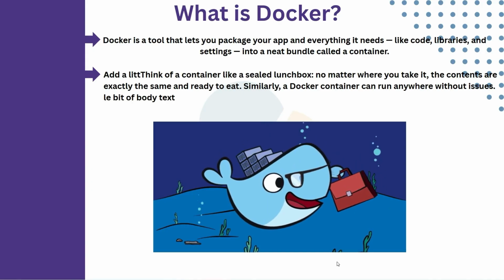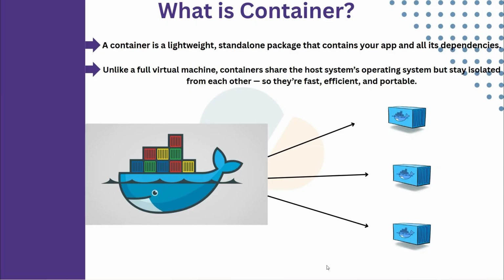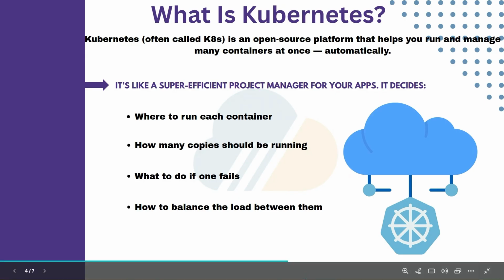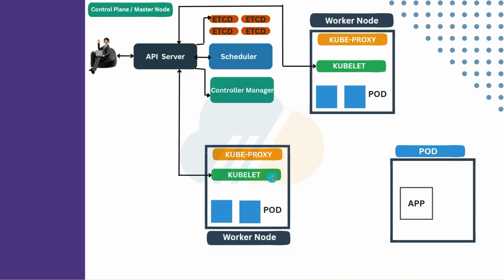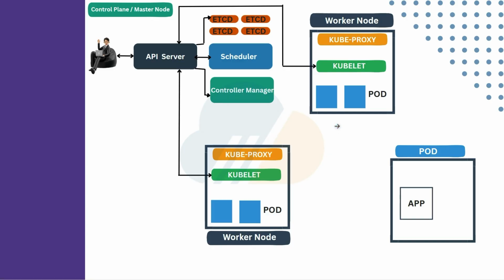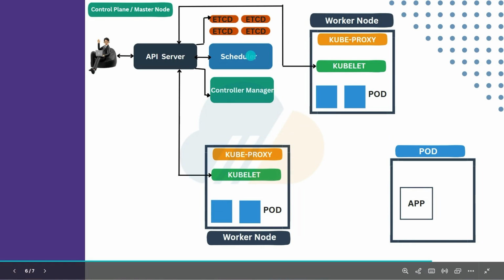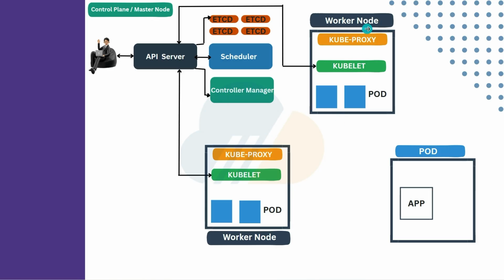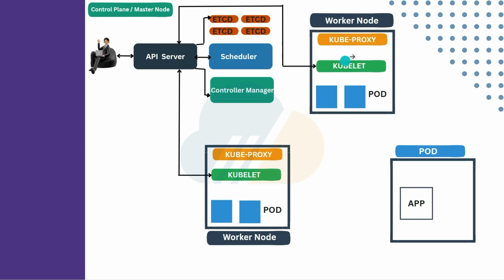What is Kubernetes? | Kubernetes Explained in 11 Minutes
🔍 In this video, we explain the fundamentals of Kubernetes and containers, and explore the core architecture of Kubernetes.

Whether you're new to DevOps or looking to strengthen your understanding, this video will help you grasp:

✅ What are containers and why they matter
✅ What is Kubernetes and how it helps manage containers
✅ A breakdown of the core components of Kubernetes architecture — including Nodes, Pods, the Control Plane, and more

This is a perfect starting point for developers, sysadmins, and students aiming to dive into modern infrastructure and cloud-native technologies.